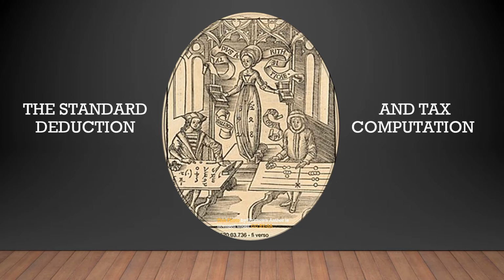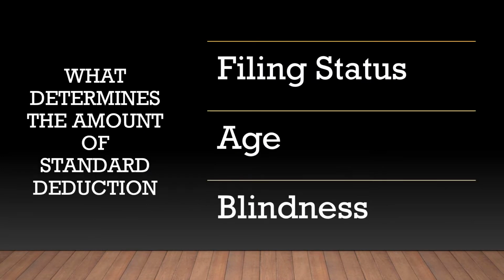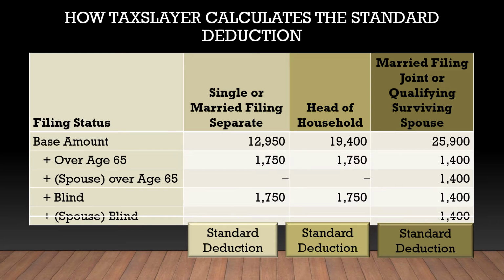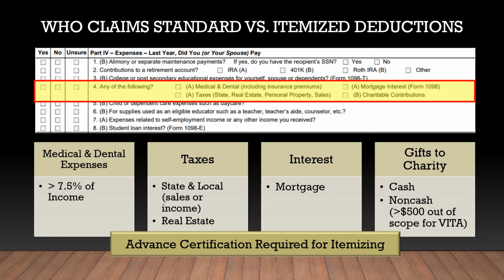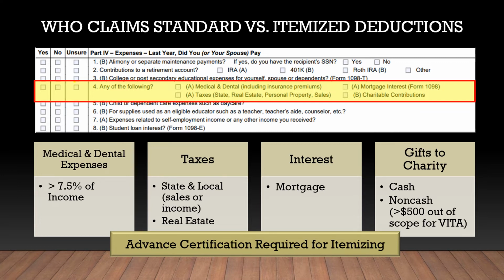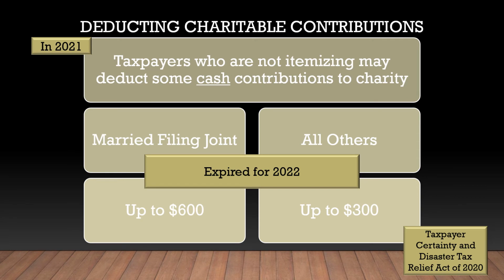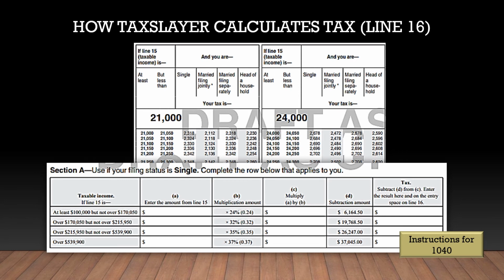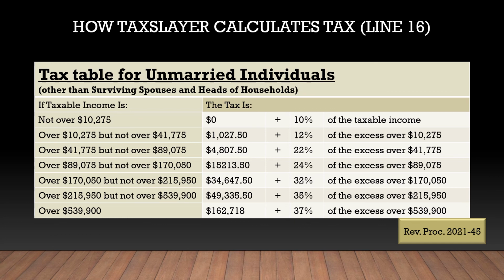2022 Standard Deduction and Tax Computation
This slide show covers the Standard Deduction and Tax Computation lesson of the IRS VITA Basic tax law course from Publication 4491.